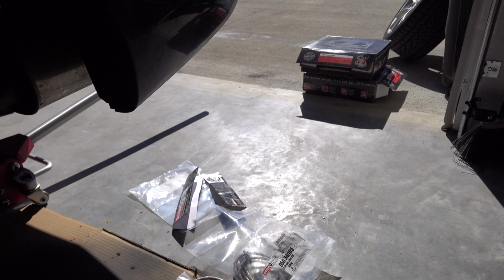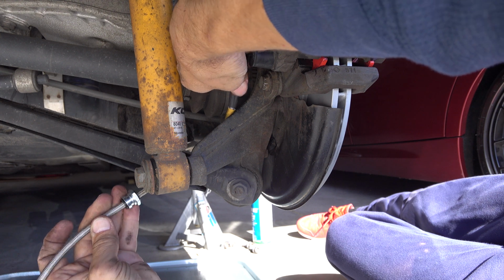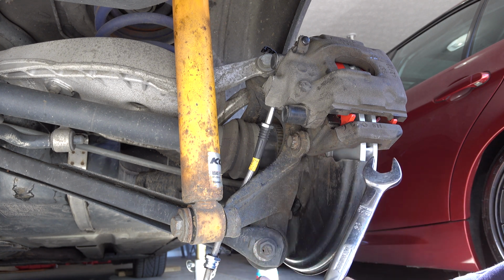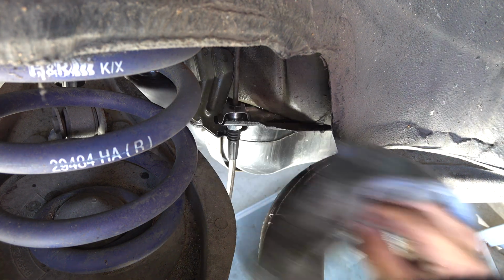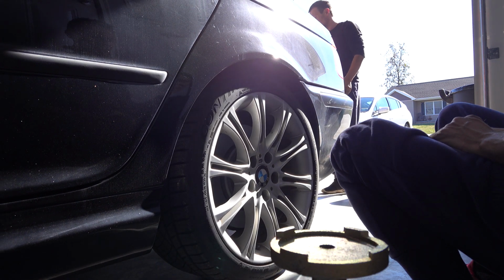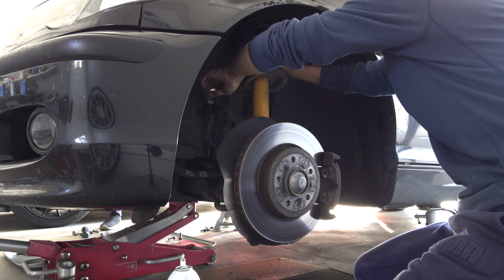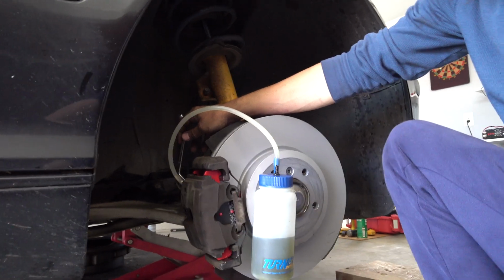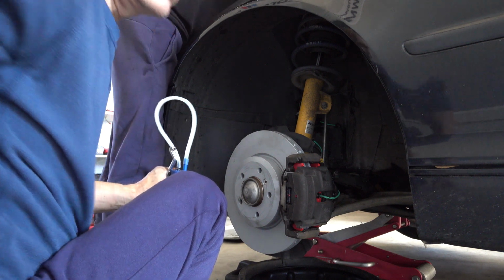BMW Brake replacement and service | E46 330i | StopTech Brake Lines Upgrade.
Another BMW Saturday! Let's replace brakes!
This is Garage Life, not really a how-to.
StopTech brake line kit is actually a good fit, I had some issues with the rear hose caliper end, but it was mainly operator's error.